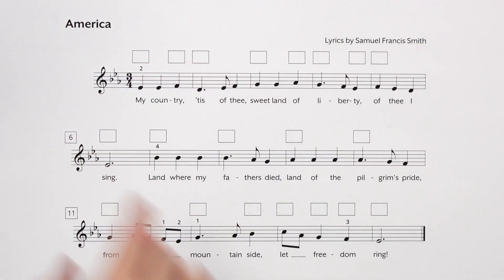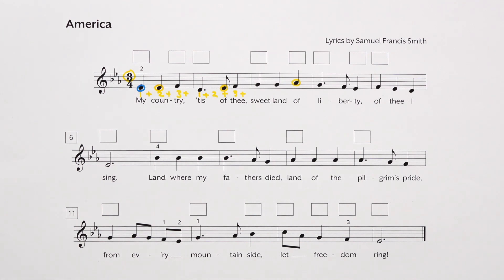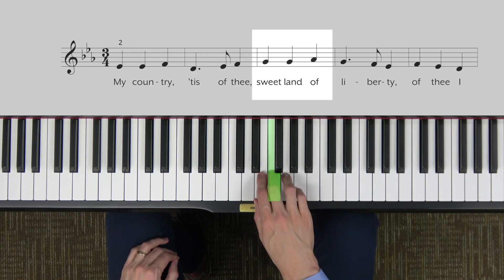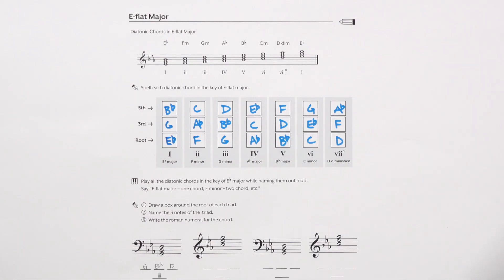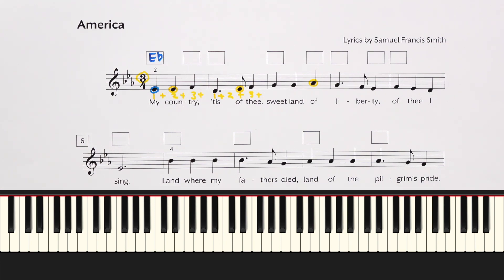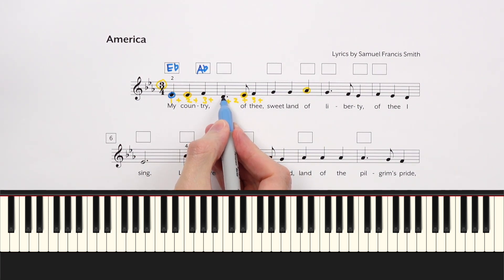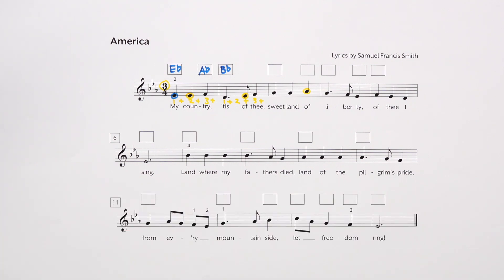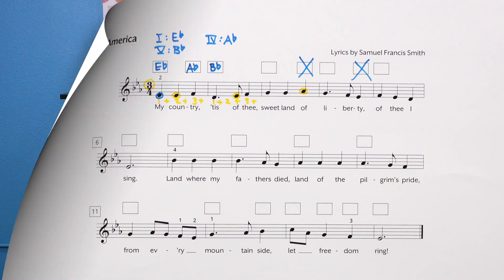"America" Harmonization Project | Piano Lesson